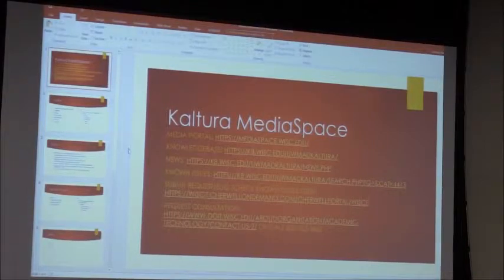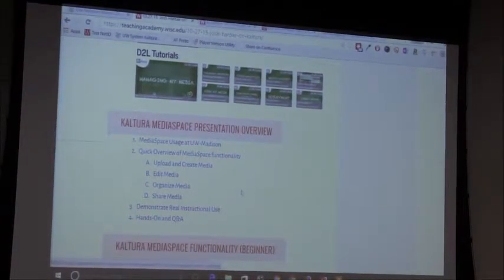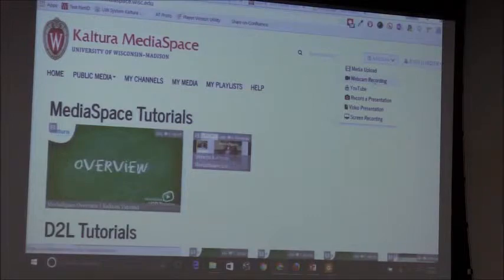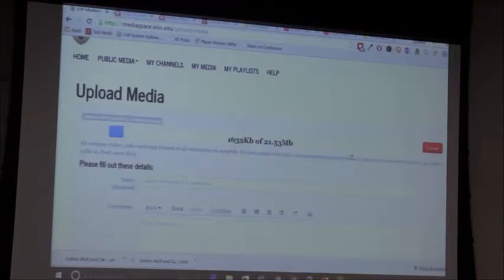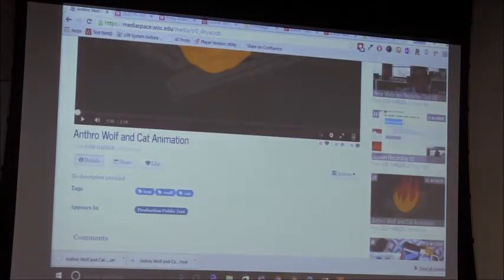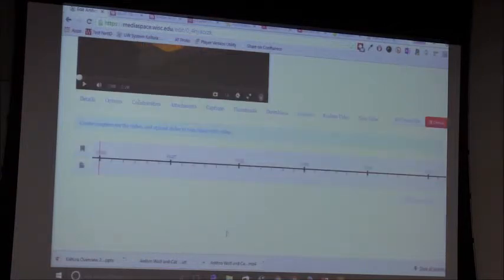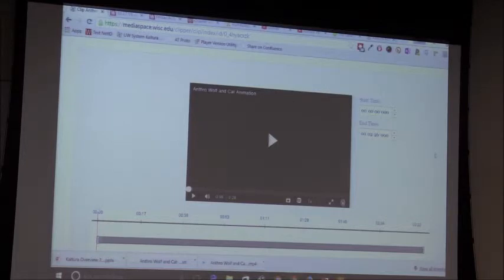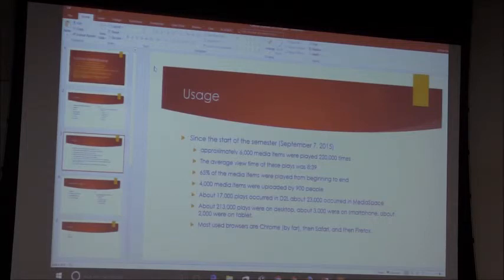[Story] Josh Harder on Kaltura (Oct 27, 2015)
On Oct 27, Josh Harder from DoIT Academic Technology shared tips and best practices in using Kaltura MediaSpace to create and host online videos. Kaltura MediaSpace is similar to YouTube in that it provides you a place to upload, create, organize and share media (video, audio, images).